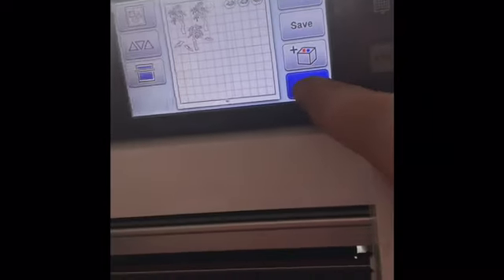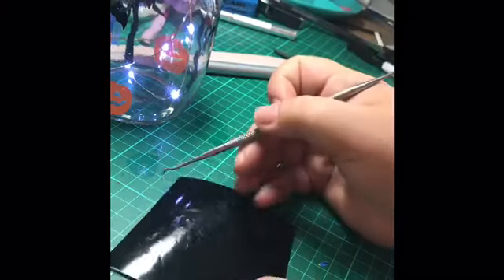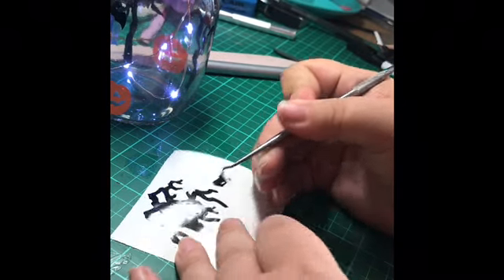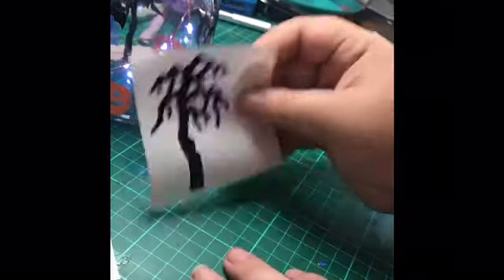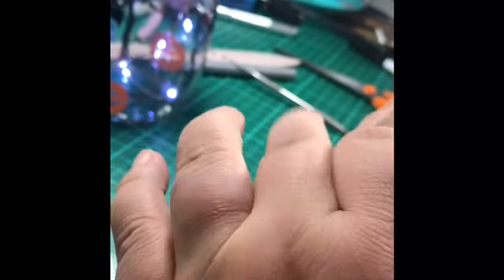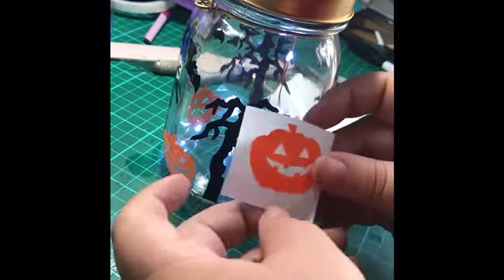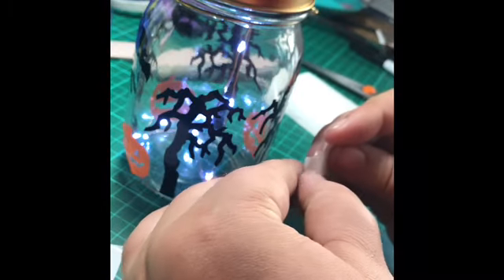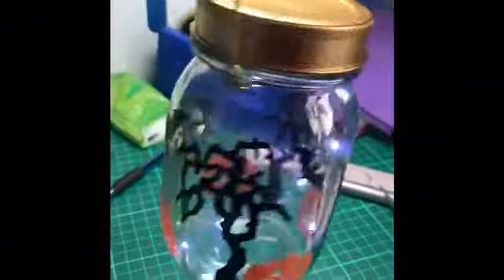Halloween inspired glass light jars using black gloss and orange stained glass vinyl on scan n cut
Halloween glass jars created on the scan n cut